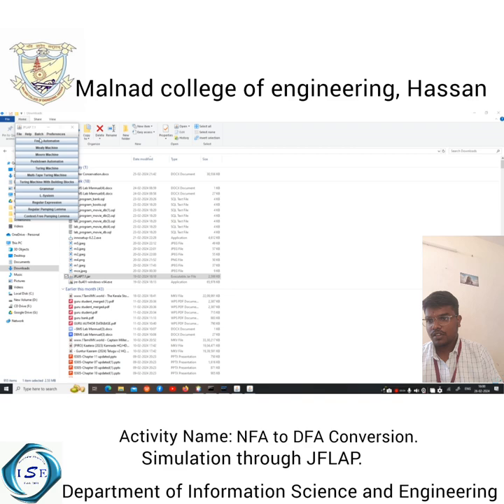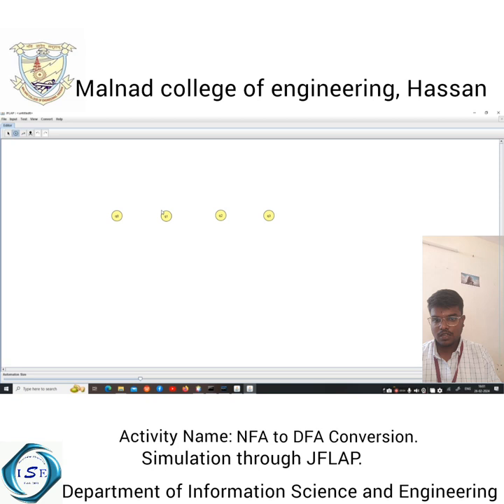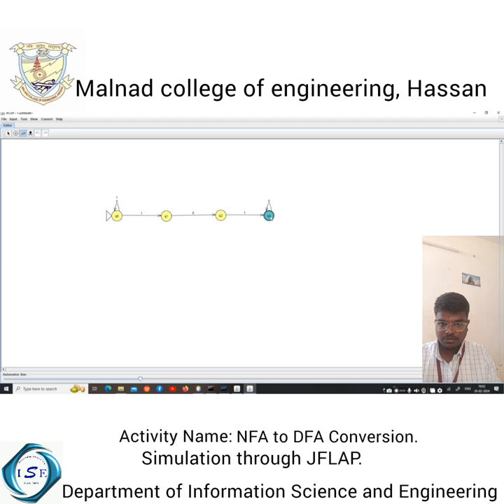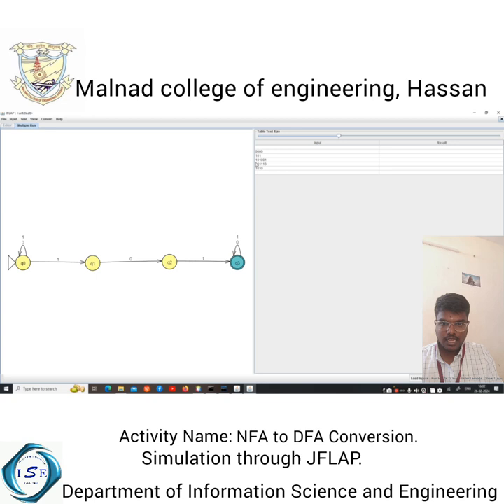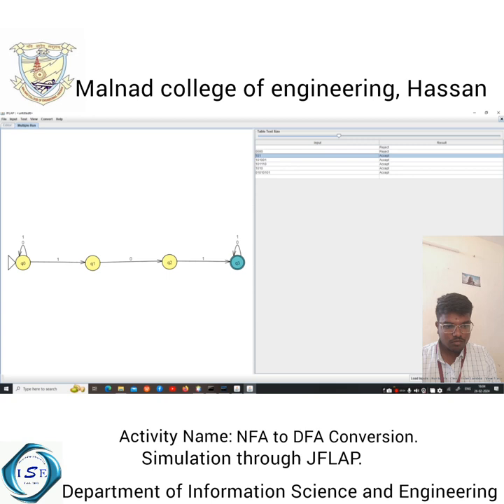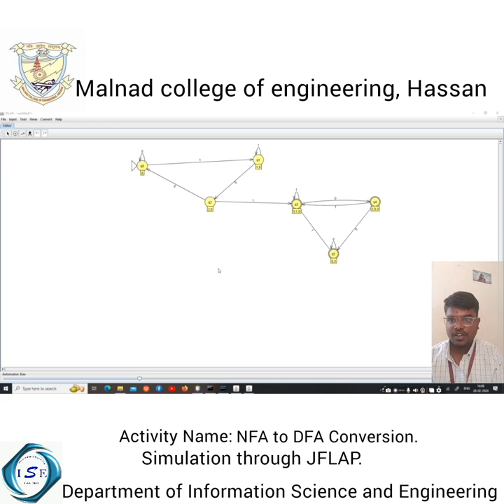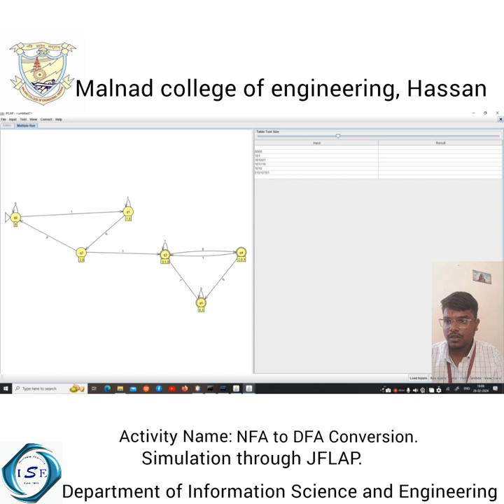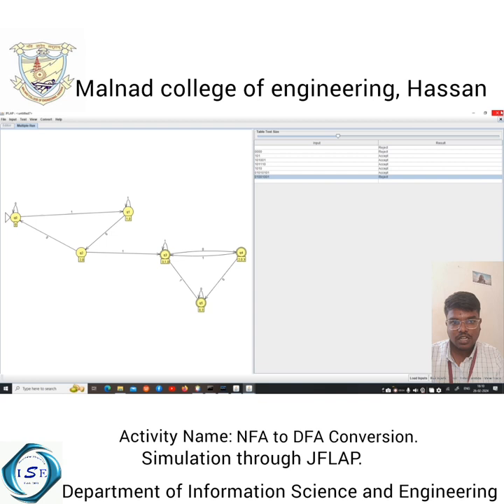1 March 2024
NFA TO DFA CONVERSION || USING JFLAP || MCE,ISE DEPARTMENT||